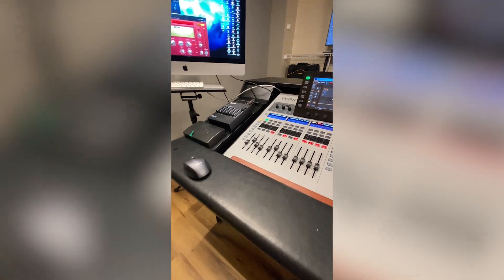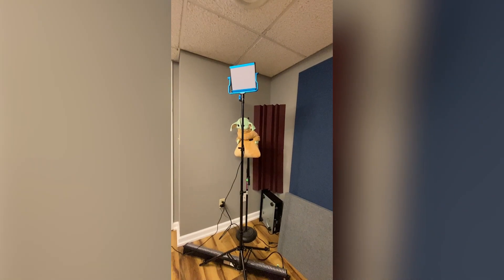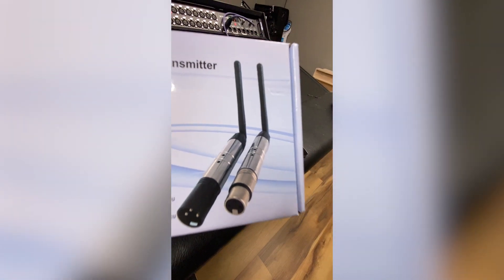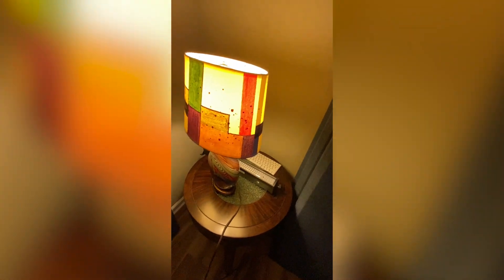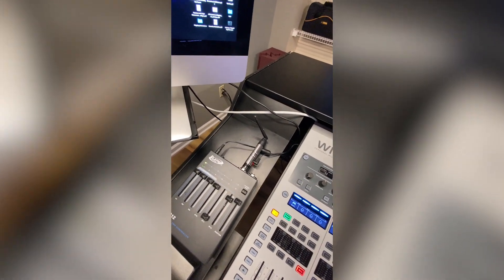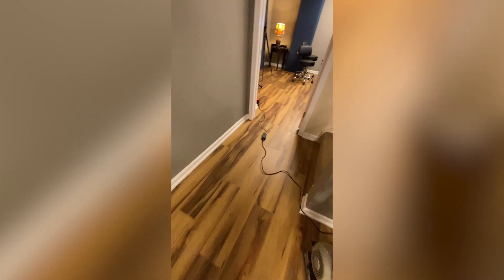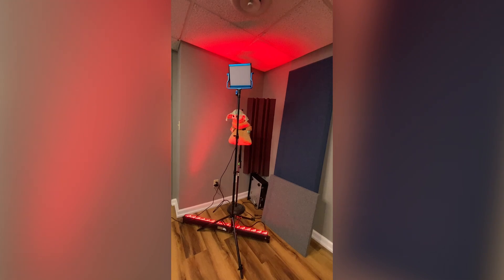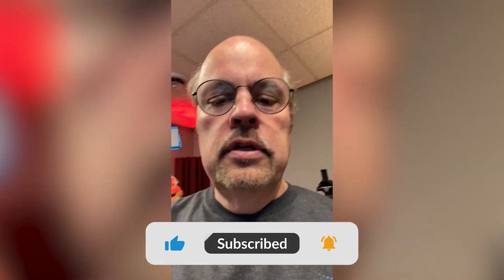Cheap Wireless DMX that Actually Works (Pro Lighting)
Wireless Mood Lighting with Chinly from Amazon

Seth shares his journey of transforming his studio lighting using a wireless DMX from Chinly, purchased from Amazon for $99. The package includes a transmitter and three receivers and enables him to control his mood lighting efficiently across his studio. Although he remarks that the fixtures can't power the receiver, and the console can't power the transmitter, overall he appreciates the quality and affordability of this product. He intends to purchase more lights to expand the lighting options in his studio.

00:04 Introduction and Studio Setup
00:04 The Problem with Wired Lighting
00:38 Discovering Wireless DMX
01:24 Unboxing the Chinly Wireless DMX
01:54 Setting Up Mood Lighting
02:48 Demonstrating the Wireless DMX
03:40 The Pros and Cons of Wireless DMX
05:08 Final Thoughts and Recommendations
05:22 Conclusion and Call to Action